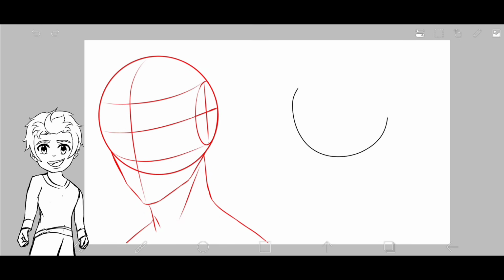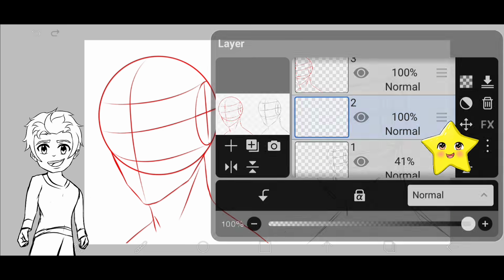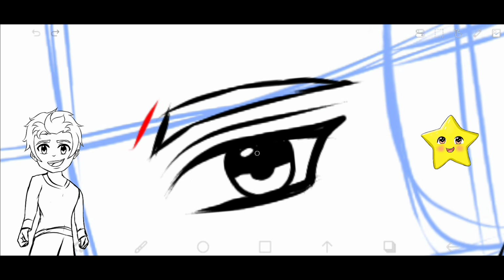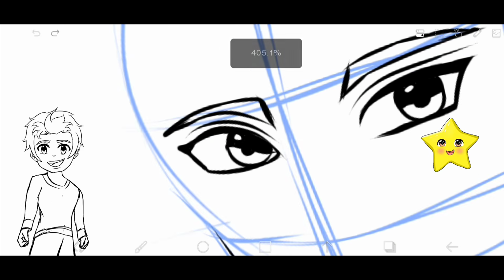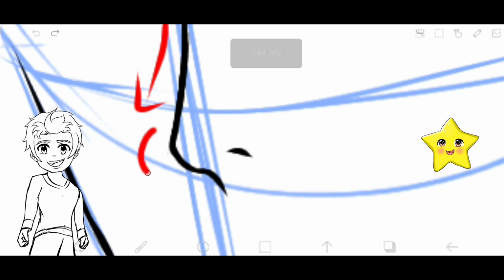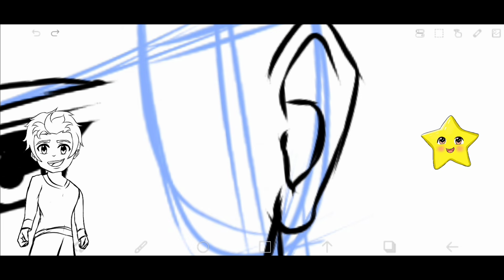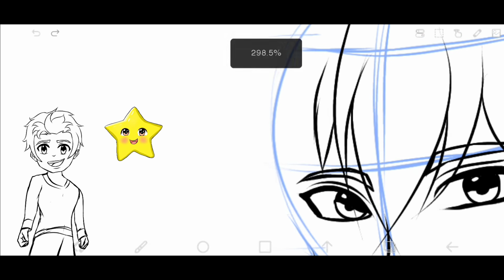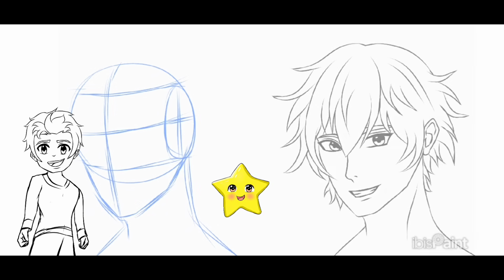How to draw ANIME boy, eyes, nose, mouth, ear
This video is a step by step tutorial for drawing an anime boy head in a 3/4 view. So if you're learning how to draw anime boy head, anime boy eyes, nose, ears and mouth, then watch this video...

0:00 How to draw 3/4 anime head
1:43 how to draw anime boy jawline
2:19 how to draw anime boy eyes
5:38 how to draw anime boy nose
6:29 how to draw anime boy mouth tutorial
7:06 how to draw anime boy ears
8:12 how to draw anime boy hair